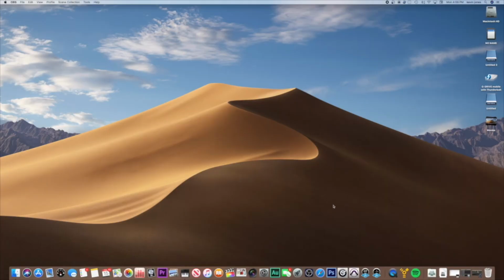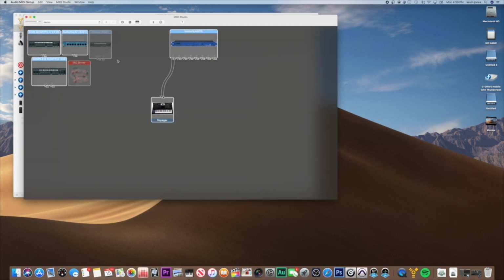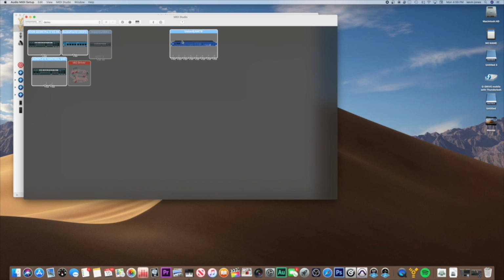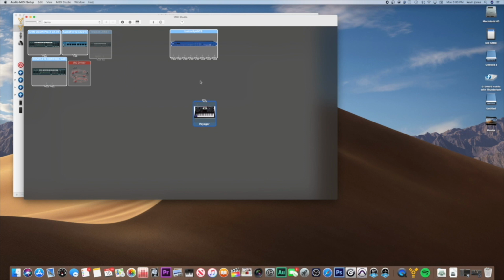Logic Pro X - Use External MIDI Synthesizers and Instruments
How to set up analog Keyboard or drum machine gear to midi plug in with Logic X .